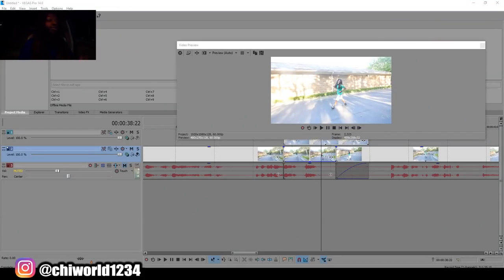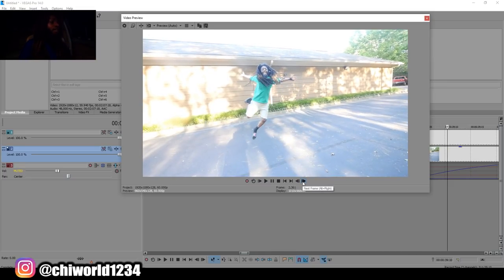HOW TO MAKE ANIMATED VIDEO LIKE NBA Youngboy !- Tutorial